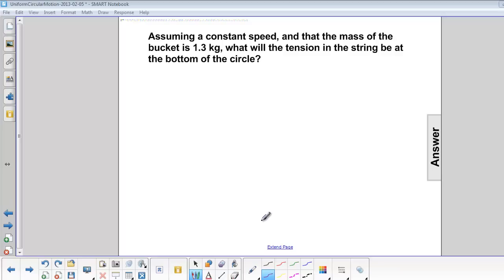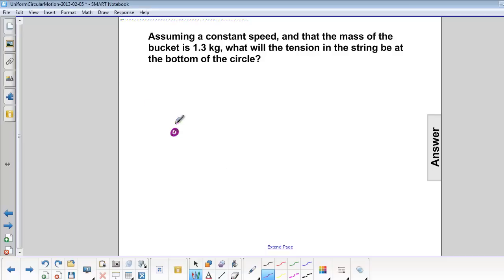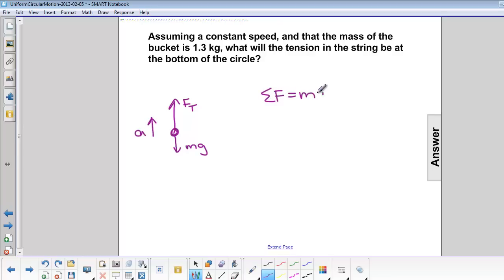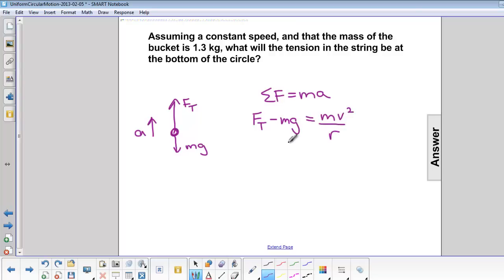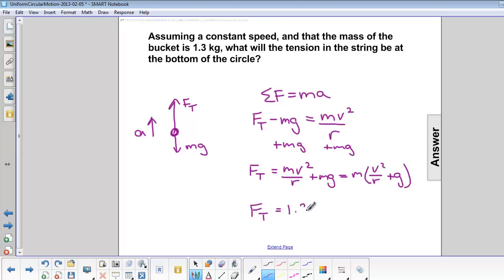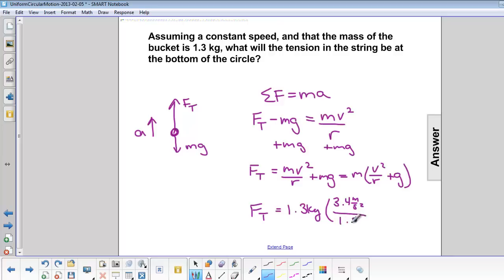Uniform Circular Motion - Vertical Application Q41